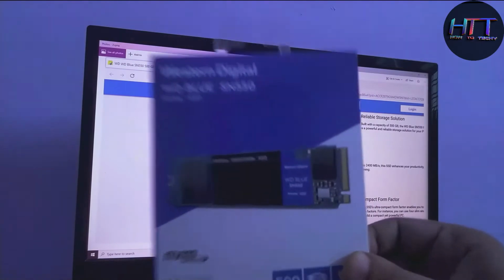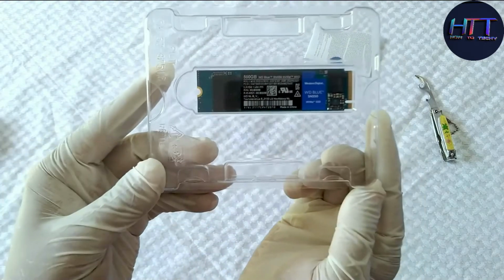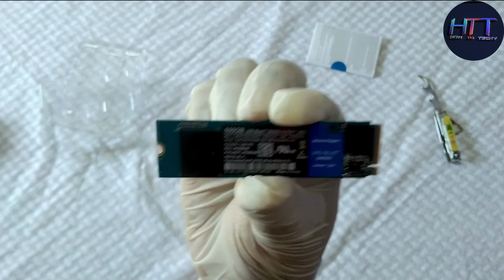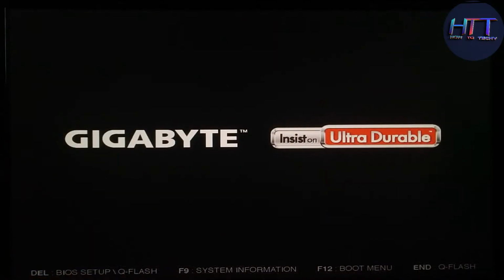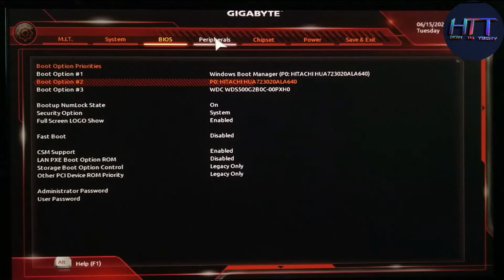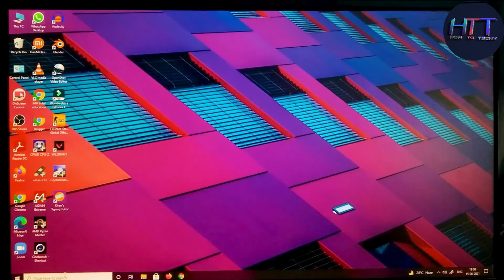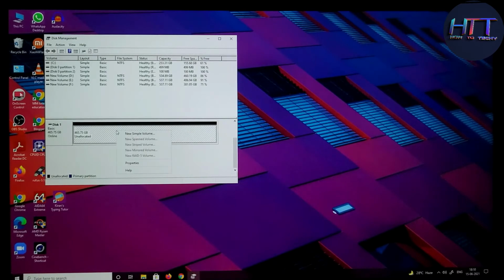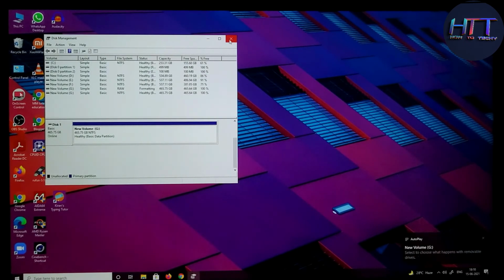WD BLUE SN550 | UNBOXING AND INSTALLATION | BEST VALUE FOR MONEY m.2 NVMe SSD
Searching for best value for NVMe ssd? Yes! then you are at the right place. in this video i am going to unbox the wd blue sn550 NVMe ssd and explain the features and specifications, so get ready for it.

0:00 Intro
0:42 Trick to get ssd without money
0:50 Unboxing
1:50 features and specifications
2:20 installation
4:06 Setup

If this video helpful for you then don't forget to give a like and subscribe to our channel, if you have any questions then please feel free to ask in comment section.